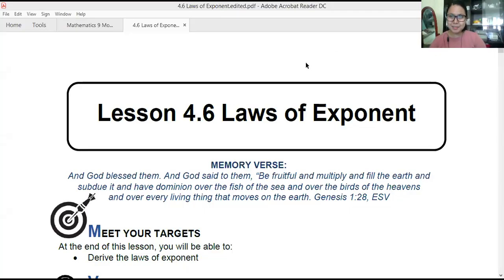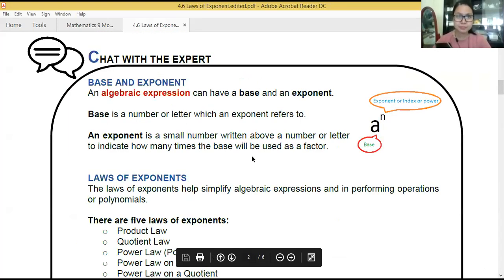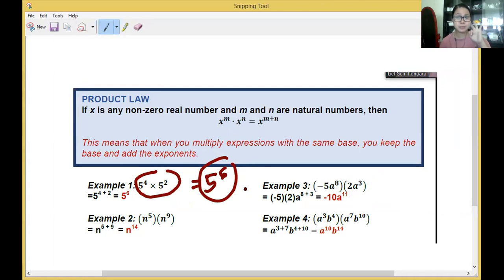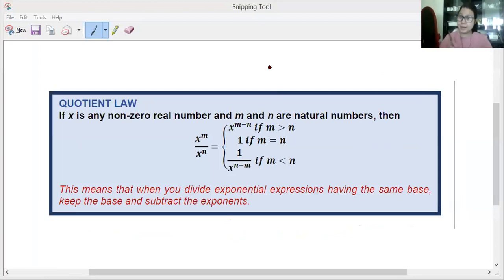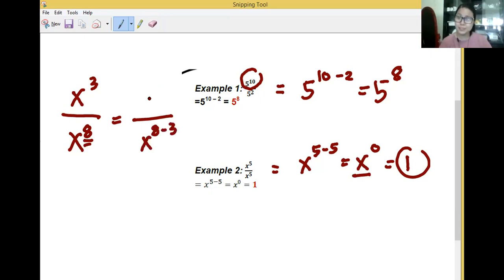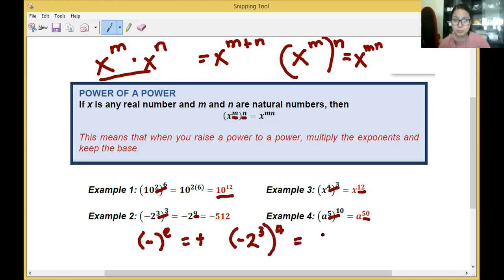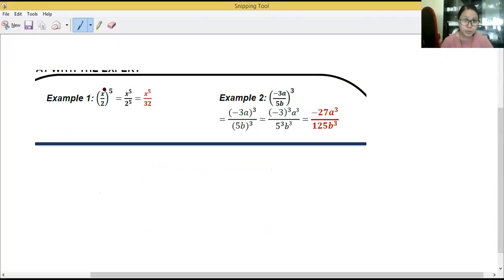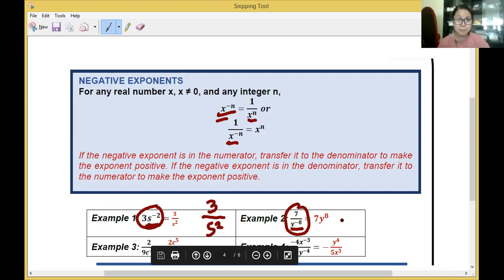Chapter 4 - Lesson 6. Laws of Exponent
At the end of this lesson, you will be able to:
 Derive the laws of exponent